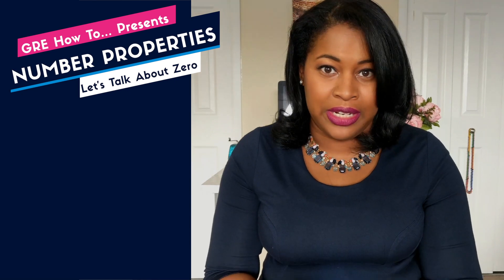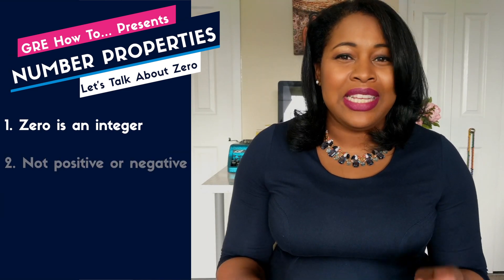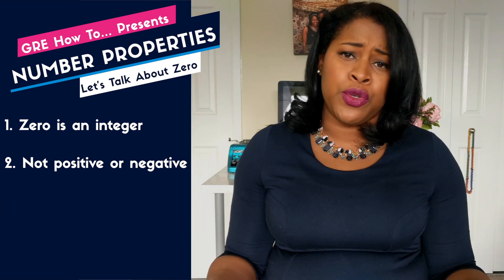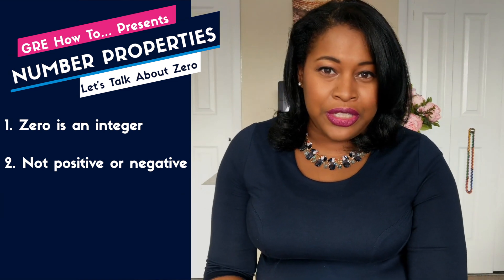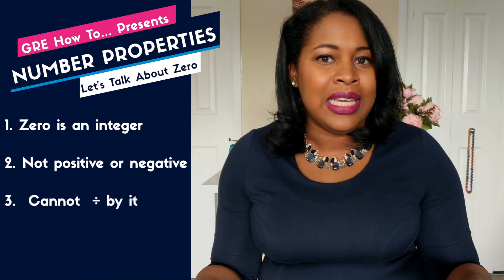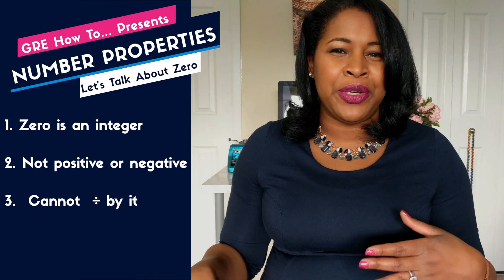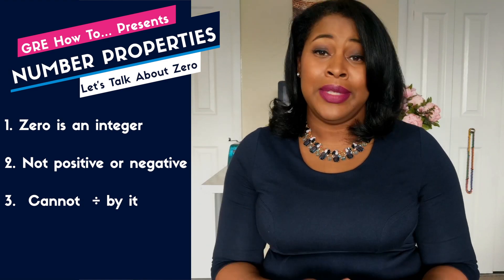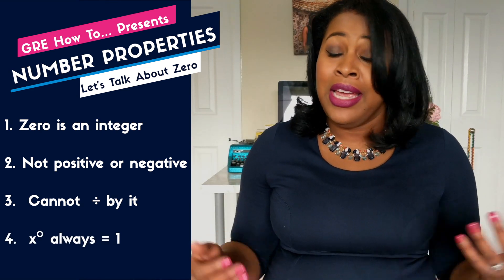Number Properties & Common Mistakes on GRE, GMAT, and SAT | GRE Study Materials | GRE Math Practice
This GRE math practice primer talks about number properties, prime numbers, zero, and the common mistakes people make with them on the quantitative sections of GRE, GMAT, and SAT.

About the GRE How To Series:
We're all studying for the GRE to achieve something bigger. The GRE How To series is designed to support you with a community and an authentic approach to the study journey. The series covers, Verbal Reasoning tips, GRE vocabulary, strategies for Quantitative reasoning and more. We don't all start at the top of the game, but together we can get there.